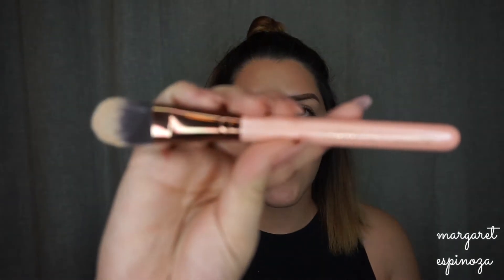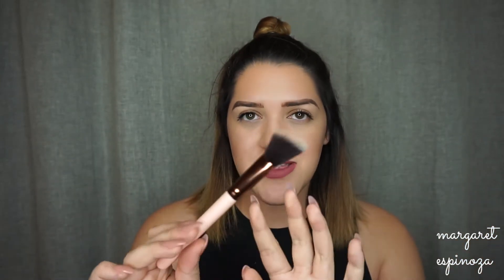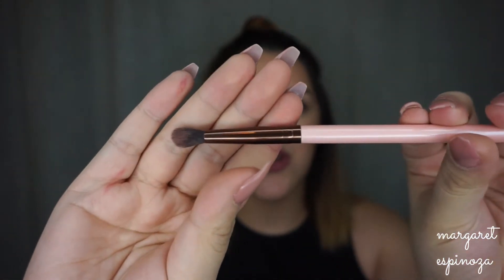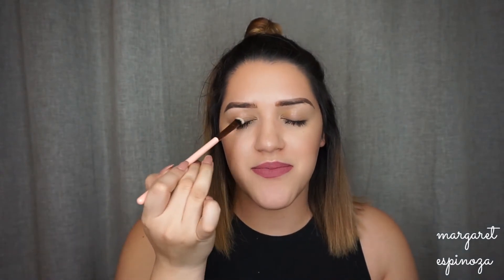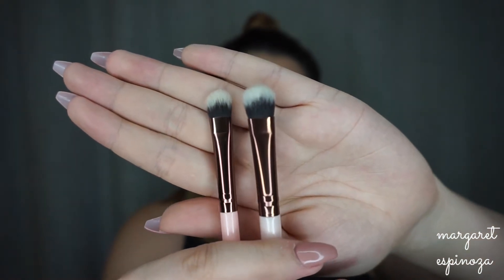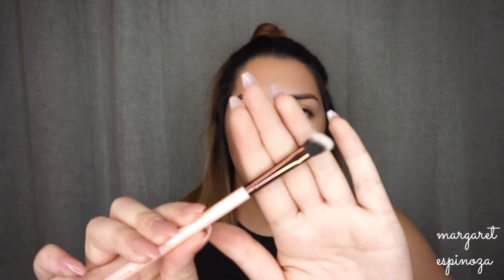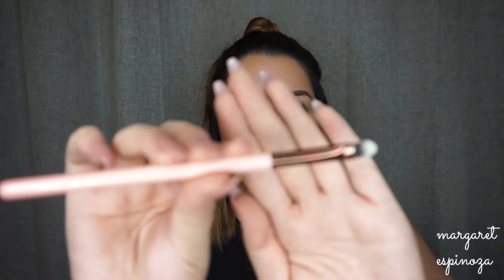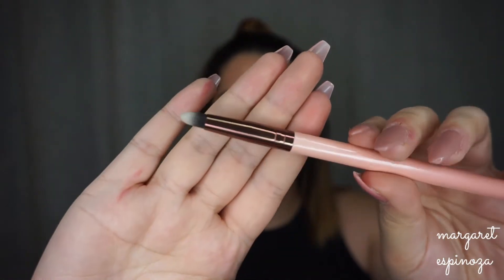Favorite Luxie Beauty Brushes | Margaret Espinoza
these are all my favorite Luxie Brushes!
what are your guys’s favorite brushes??

p.s. can we count how many times i say "um" ? lol

Brushes mentioned:
FACE
Luxie 510: Foundation
Luxie 502: Large Powder
Luxie 660: Precision Foundation
Luxie 522: Tapered Highlight
Luxie 504: Large Angled
EYES
Luxie 205: Tapered Blending
Luxie 209: Large Shader
Luxie 229: Tapered Blending
Luxie 211: Concealer
Luxie 207: Medium Angled Shading
Luxie 231: Small Tapered  Blending
Luxie 213: Eye Shading
Luxie 217: Pencil

Sometimes Ipsy has codes you can use for luxie! you should definitely check the offers!!

EQUIPMENT:
CAMERA: Sony A5100
RINGLIGHT: Neewer 18in Dimmable Florescent Ring Light